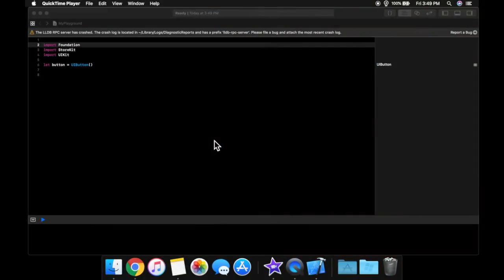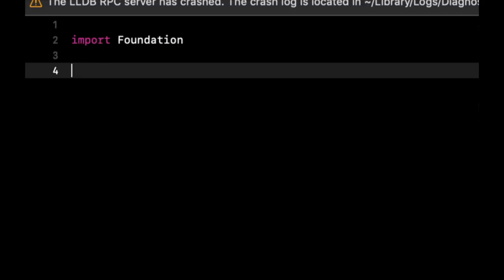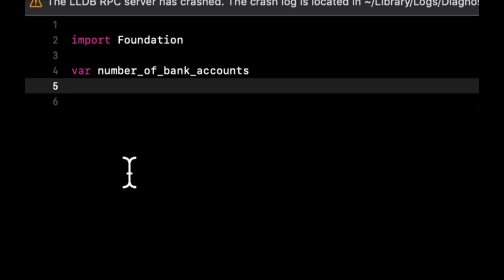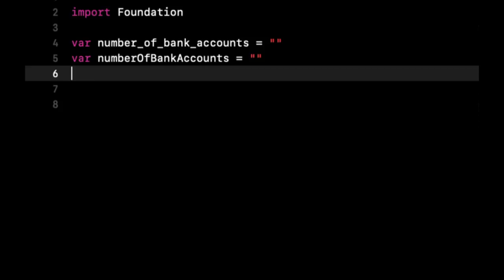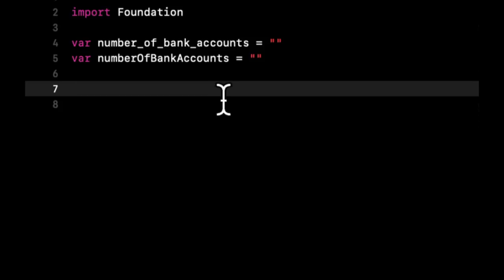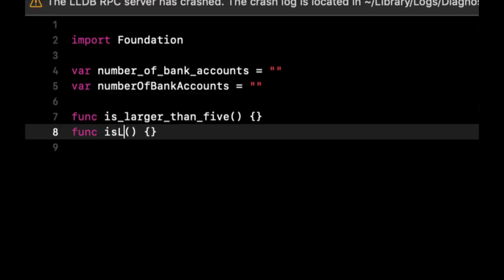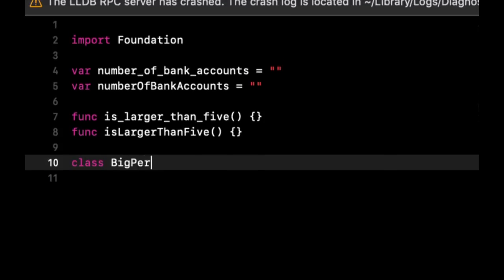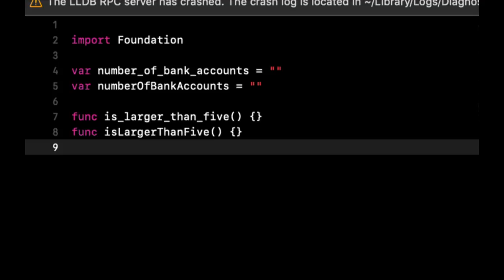Swift for Beginners Part 18 - Naming Conventions